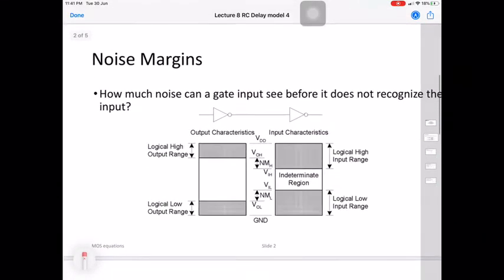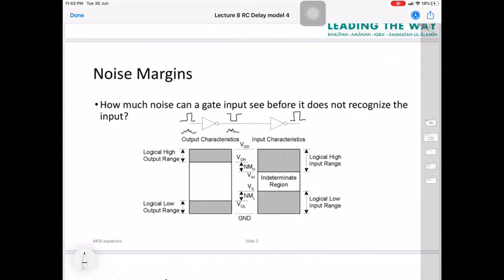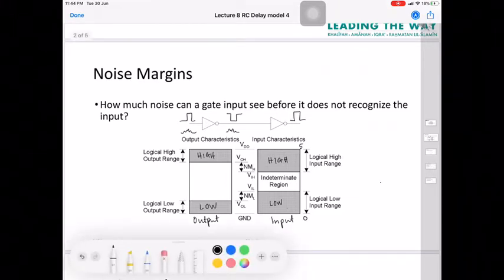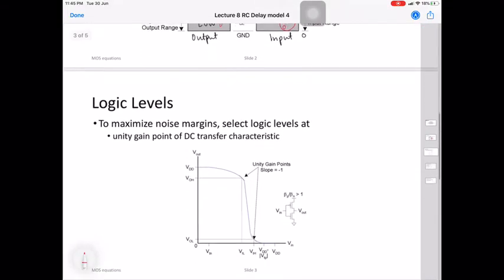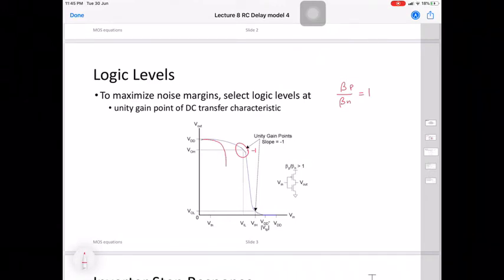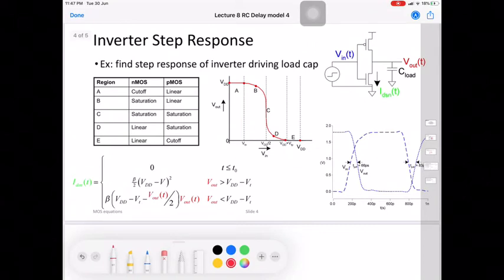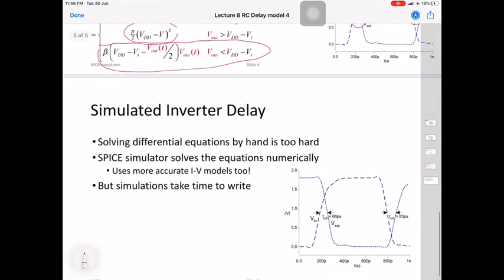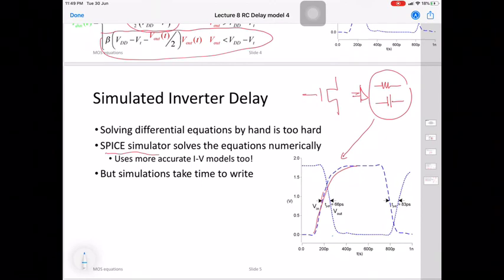RC Delay: Inverter Noise Margin and Step Response (4/6)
Describes the relationship of noise margin with transistor sizing